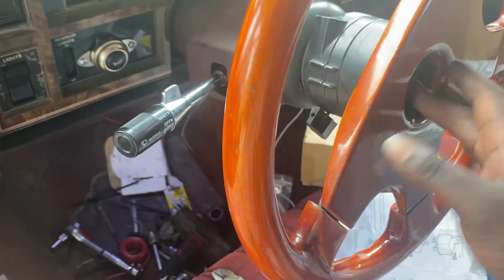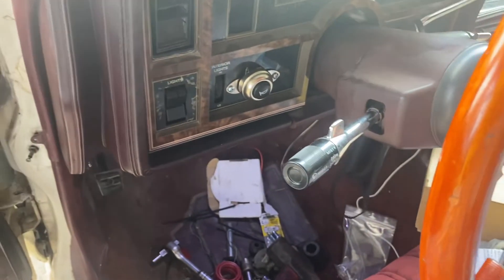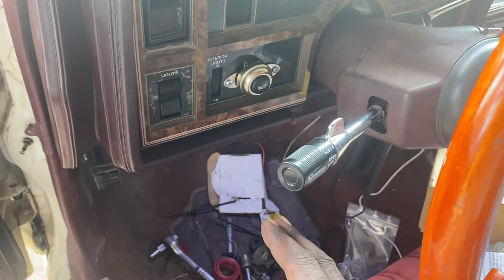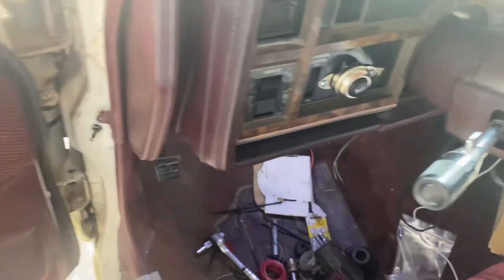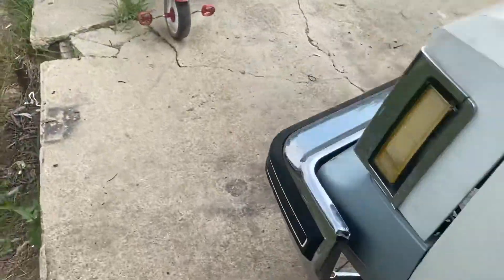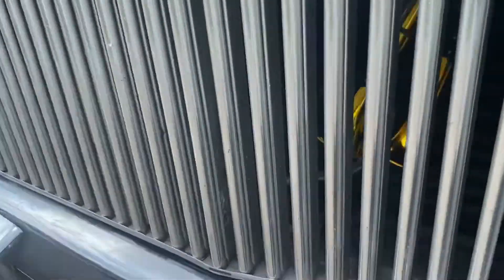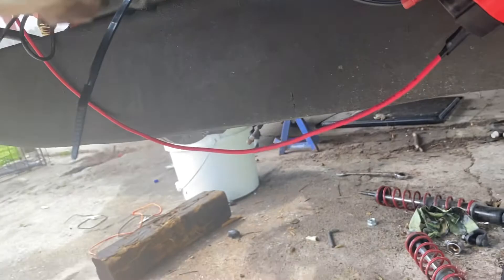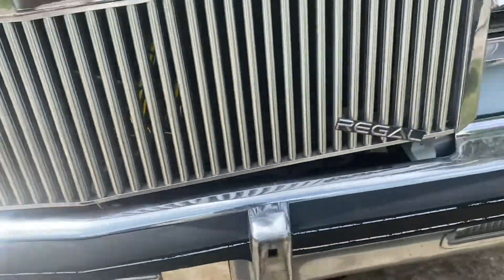Train horn install on my GBody regal 4 door